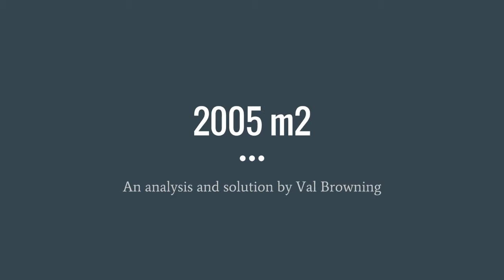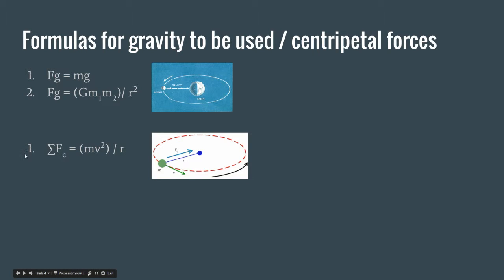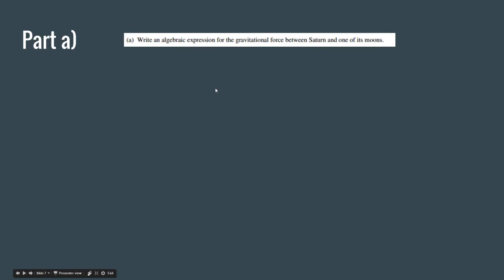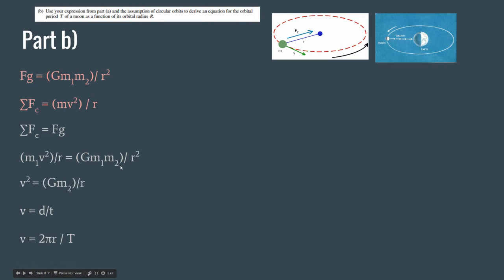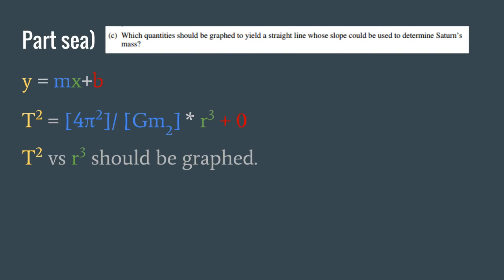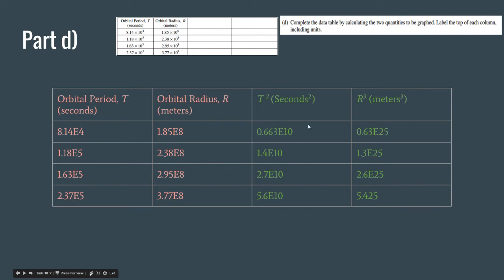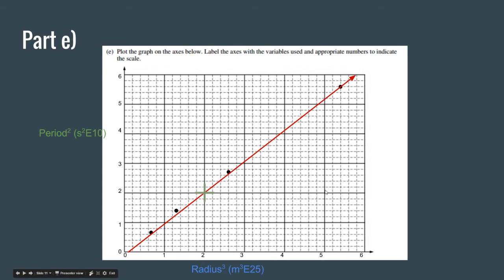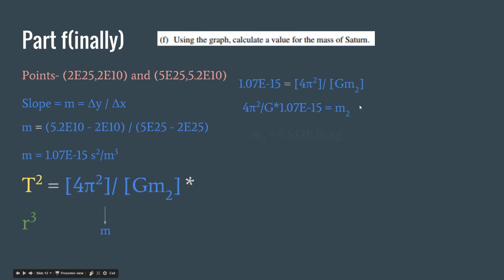AP Physics C 2005 M2 Solution and Analysis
For a physics student who wants review on some concepts involving orbital mechanics, circular motion, and proportionality, this video takes one through a journey to one of Saturn's moons.

Problem start - 6:00
Part a) - 6:35
Part b) - 7:35
Part c) - 12:15
Part d) - 13:38
Part e) - 16:42
Part f) - 20:15